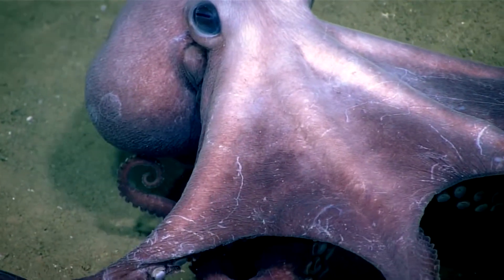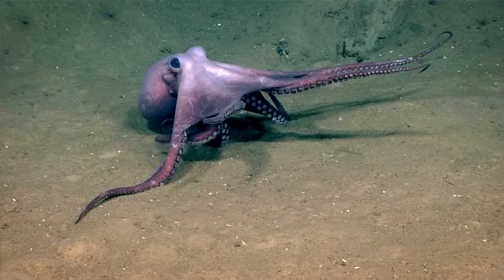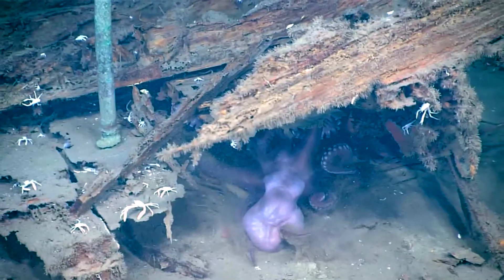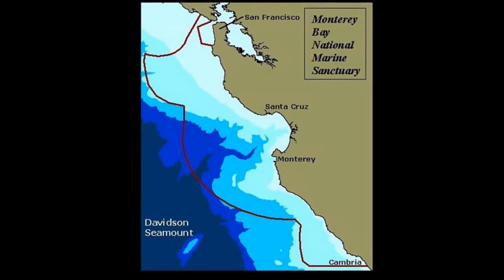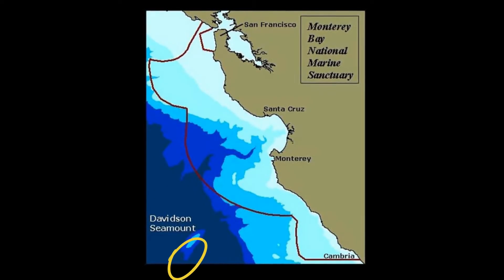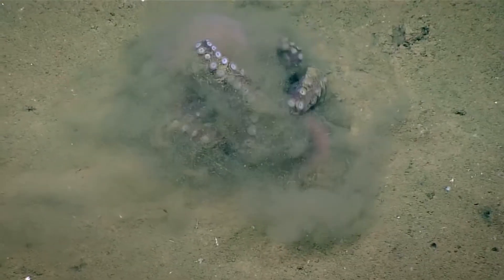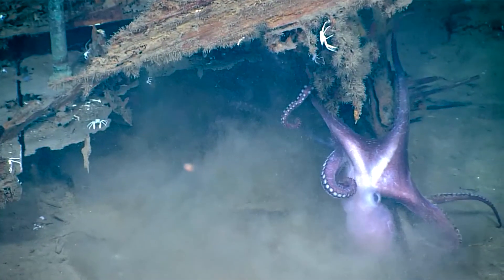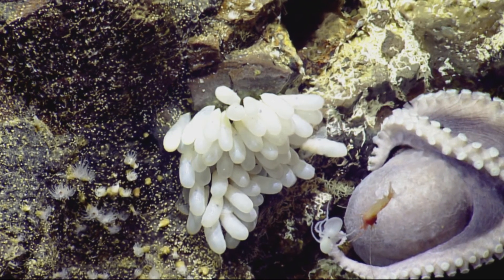Facts: Muusoctopus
Quick facts about these long-lived deep sea octopuses that live in places like the Octopus Garden at Davidson Seamount! Muusoctopus facts!

Videos in the Public Domain